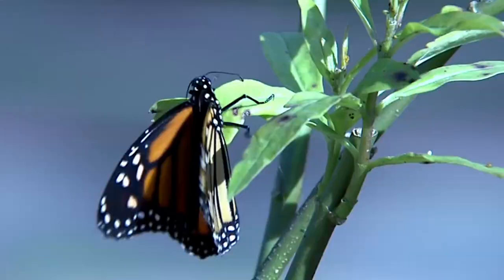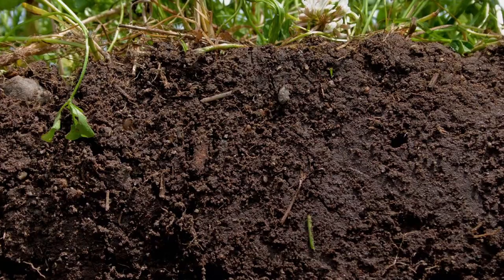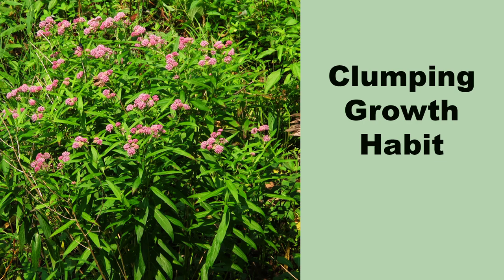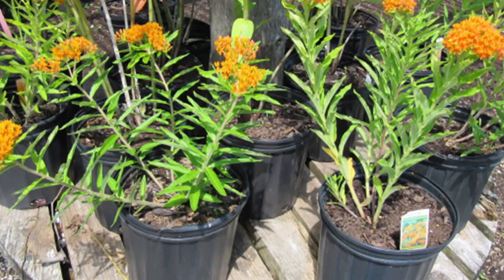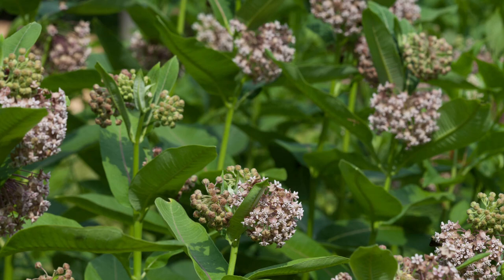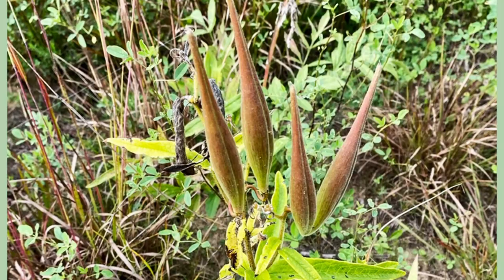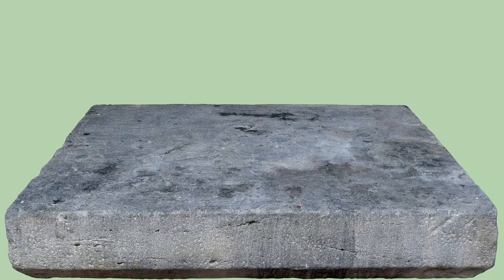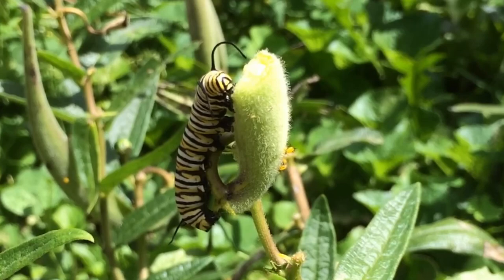The 2 Best Milkweeds for Your Butterfly Garden!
Not all milkweeds are created equal when it comes to suitability for small butterfly gardens. In this video I cover what I believe are the two best milkweed species – swamp milkweed and butterfly milkweed – for butterfly gardening in eastern North America.

Chapters:
0:00 Introduction to the Milkweeds the Asclepias Species
0:21 Swamp or Rose Milkweed Asclepias incarnata
1:17 How Milkweeds Were Chosen for This List
2:37 Butterfly Milkweed Asclepias tuberosa
3:47 Deer and Rabbit Resistance of Milkweed